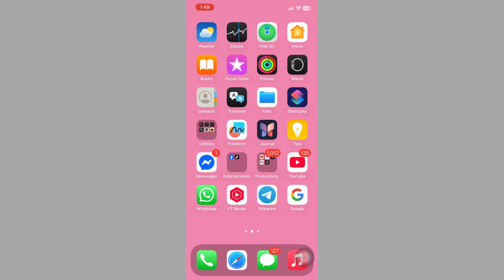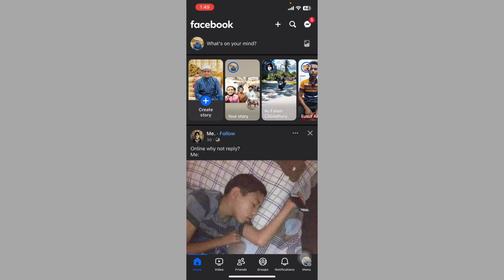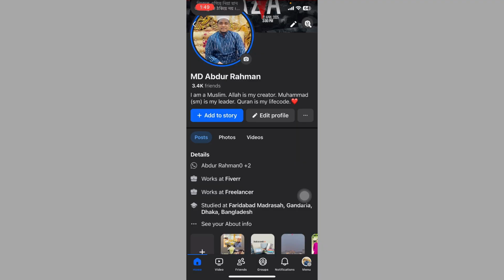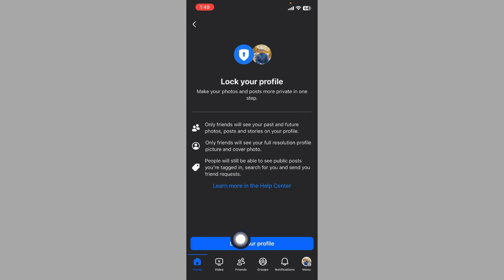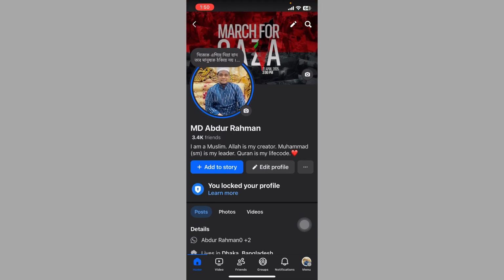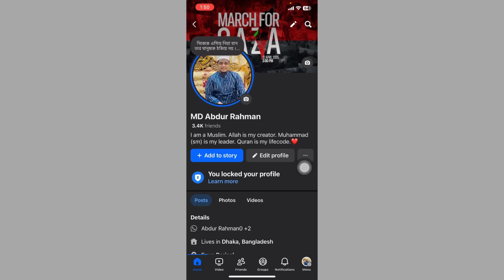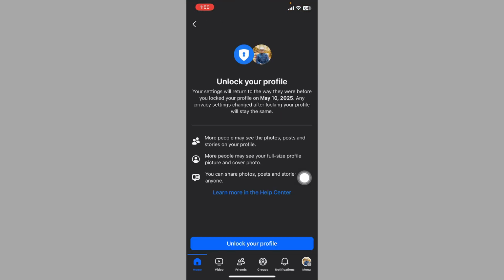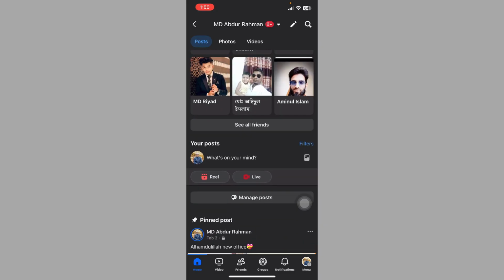How To Private Account On Facebook - 2025 (Quick Tutorial)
How to Private Account on Facebook
In this video, you will learn How to Private Account on Facebook easily and quickly. We’ll show you step-by-step how to adjust your privacy settings, control who can see your posts, and secure your personal information. This guide also covers related tips like managing friend requests, hiding your profile from search, and keeping your Facebook account safe from unwanted visitors. By the end, your account will be fully private and protected.